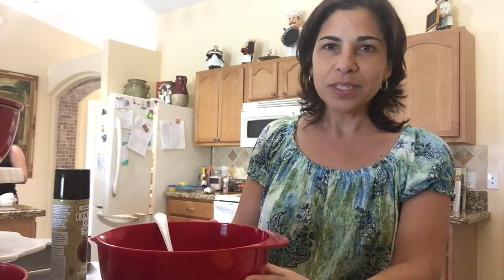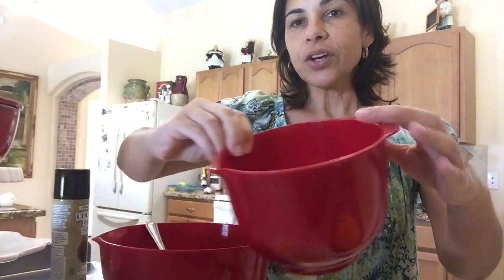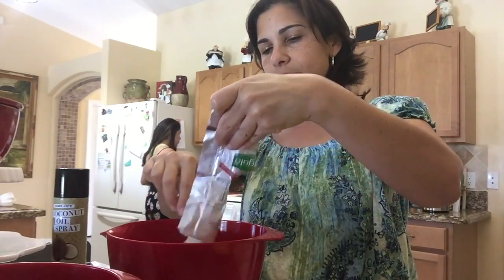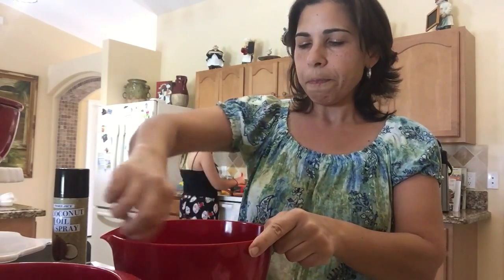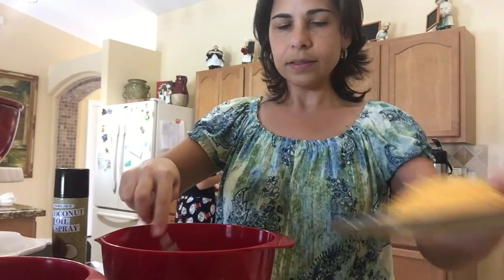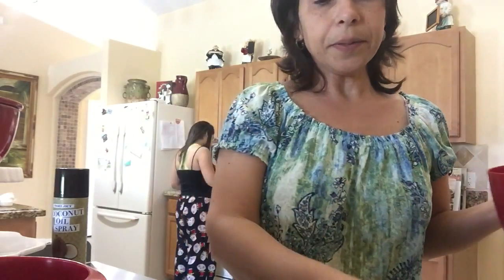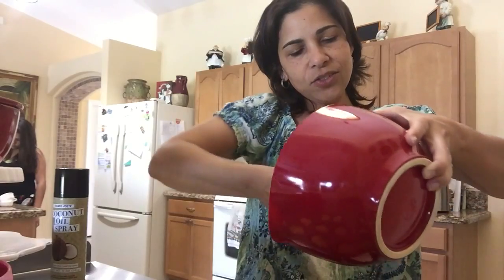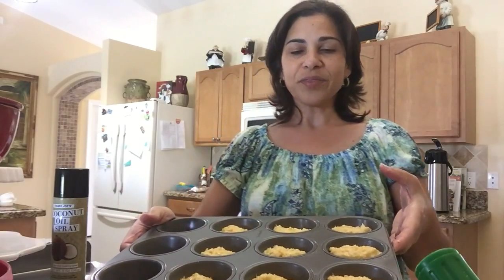Cheddar Cheese Biscuits made with almond flour (low carb)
These biscuits are delicious and super easy to make! I found this recipe on Pinterest and decided to give it a try. It was a winner with everyone in the family. I hope you try it and share the recipe with others. Enjoy!

1 cup plus 2 tablespoons blanched almond flour (I use Honeyville brand)
4 large eggs
1 small pinch of salt (was not on original recipe)
4 tablespoons unsalted butter at room temperature
1 1/2 cups cheddar cheese
1 teaspoon baking powder

Combine the eggs in a bowl and mix well, set aside. In a separate bowl mix together almond flour, salt, baking powder. Cut the butter in small pieces and work into the dry mixture with a fork or your hands until it is combined and you may see a few pieces of butter visible, that is ok. Now, add the eggs and the cheese into the dry mixture and combine well. Grease a muffin tin of your choice with butter or oil. Add a scoop of the mixture half way full into the muffin pan. Bake at 400 degrees for 10 to 12 minutes or until you see they turn golden on top. Remove from the oven and let cool slightly before you serve. These are best warm but you can store them in the fridge or freezer and re heat. I got 9 regular size biscuits but you may use less batter for each and get 12 biscuits.